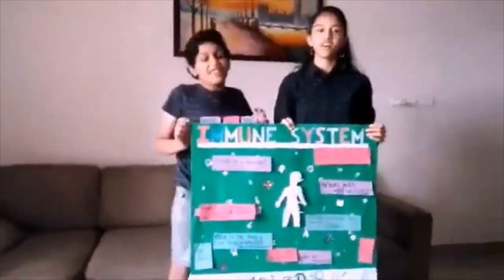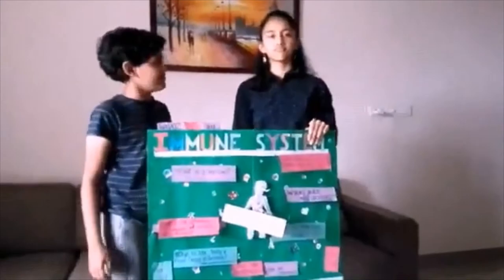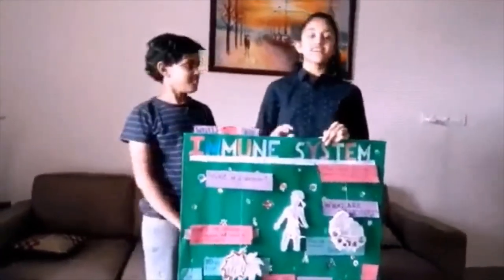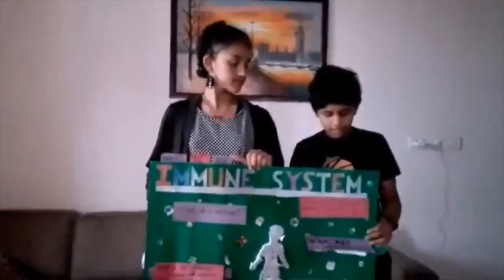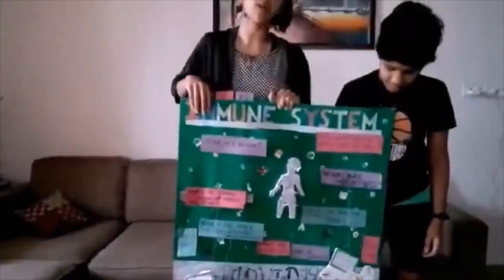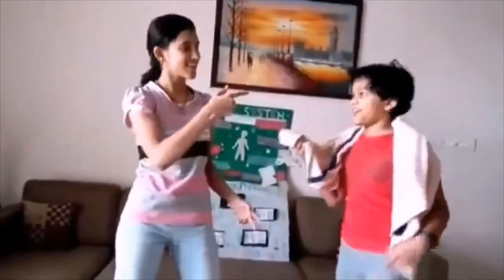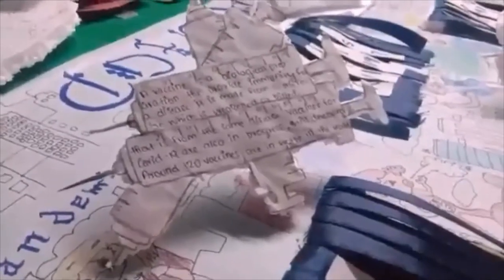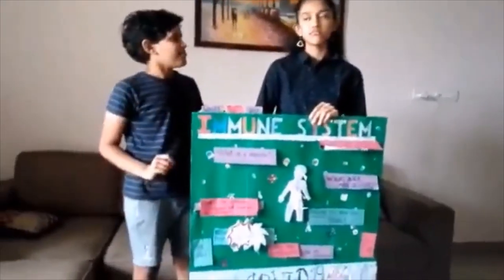ud8 and sanzi's studio present " the immune system talk show!!"